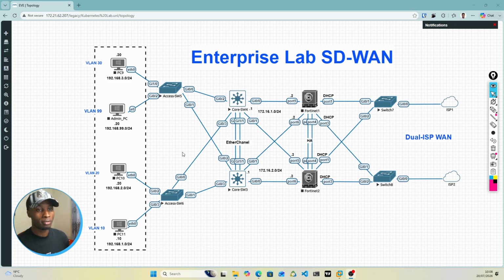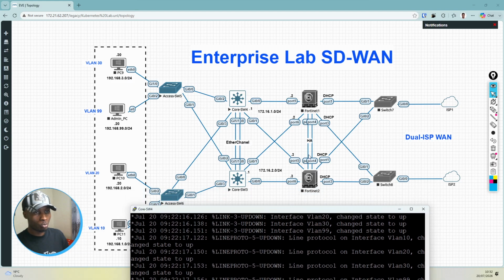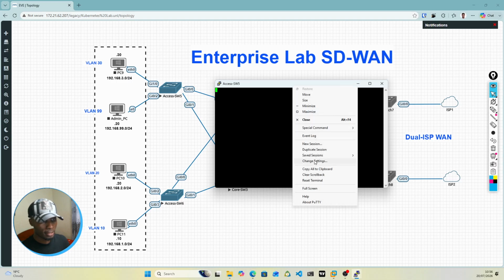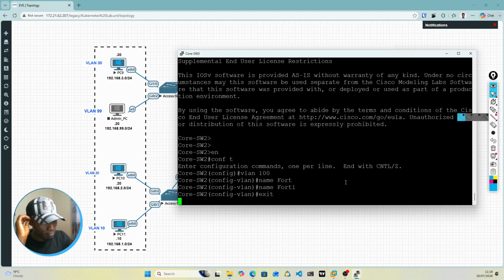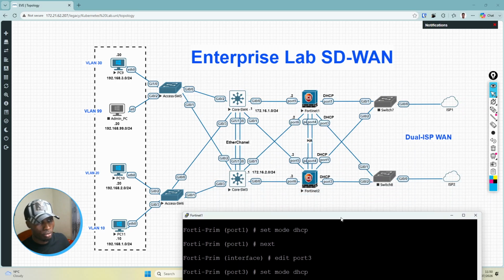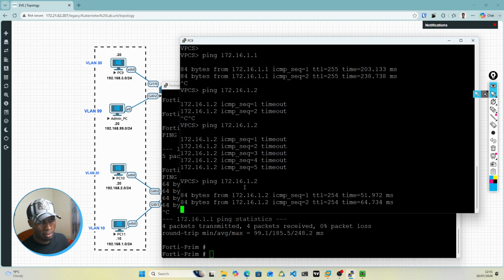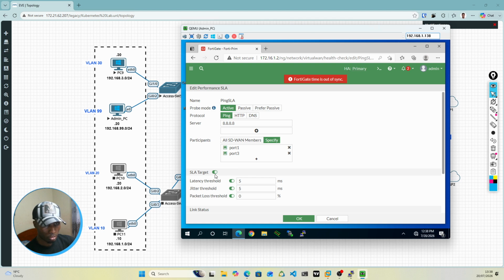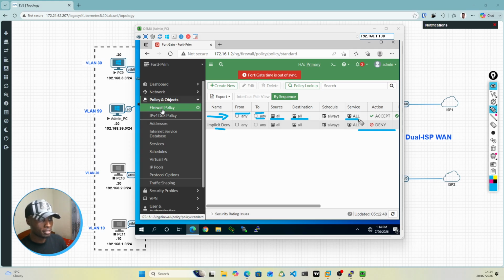Enterprise FortiGate SD-WAN Lab | FortiGate HA, VLANs, EtherChannel, Dual ISP & SD-WAN Configuration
Build a complete Enterprise FortiGate SD-WAN Lab featuring FortiGate High Availability (HA), Dual ISP WAN, SD-WAN, VLANs, Inter-VLAN Routing, EtherChannel, DHCP, and a redundant core network. Follow this hands-on lab to learn how to design and configure a resilient enterprise network using FortiGate firewalls.